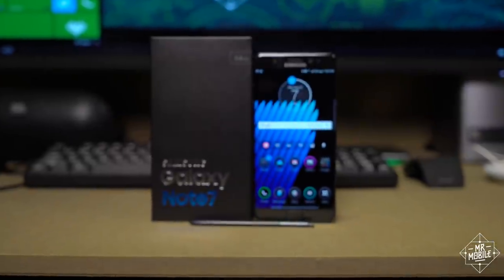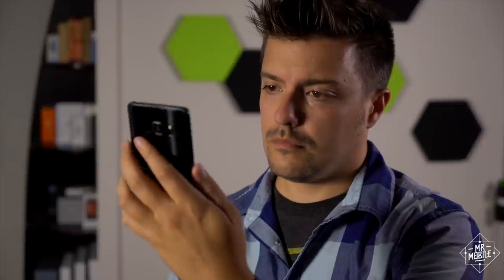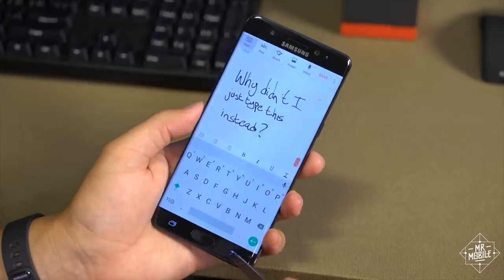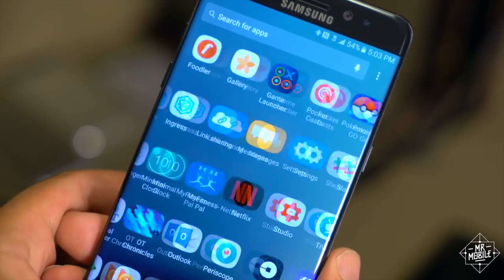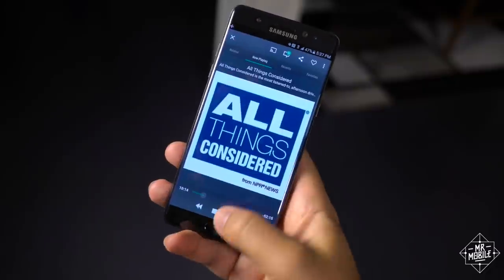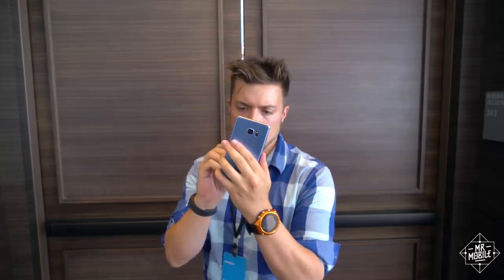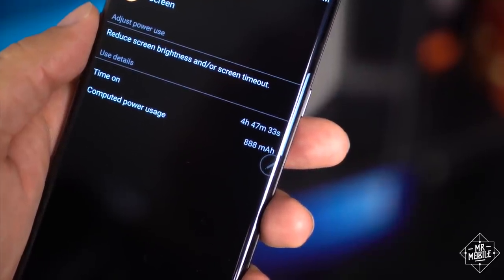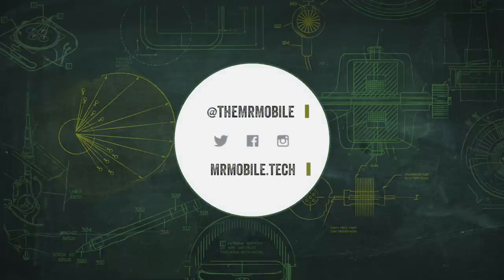Galaxy Note 7 Review: With Phones Like This, Who Needs Tablets?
The first Galaxy Note was a remarkable smartphone when it hit store shelves in 2011. It was the first widely-adopted mobile to offer an oversized display, the first to give the stylus a proper resurrection, and the first to prove that marketing an overpowered "phablet" to hardcore users could also pay off in the mainstream. With the Galaxy Note 7, Samsung steers the Note family even further toward those everyday users: it boasts a gorgeous design, water resistance, a streamlined S Pen experience – and it brings back the MicroSD card whose absence on the Note 5 cost Samsung some consumer goodwill. But in an age of solid $399 flagships, does the Galaxy Note 7 bring enough to justify its $850 price tag? Watch MrMobile's Galaxy Note 7 review to find out!

[UPDATE]

The Samsung Galaxy Note 7 has been recalled due to safety issues related to its battery. For more details see Android Central's continuing coverage

[PRODUCTS]

Michael Fisher's Galaxy Note 7 review was conducted on a demo SM-N930T Galaxy Note 7 on loan from Samsung. The device was tested in Greater Boston and Cape Cod, MA on T-Mobile US over a period of six days, during which it was continuously paired with a Gear Fit 2 and intermittently paired with a Bose QC35 Bluetooth headset.

[LINKS]

[SOCIALIZE]

[MUSIC]